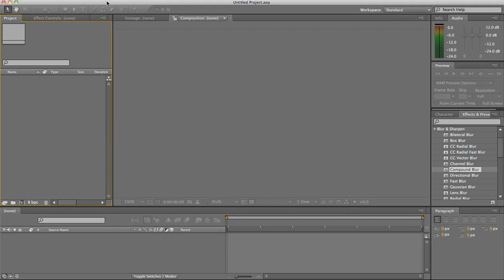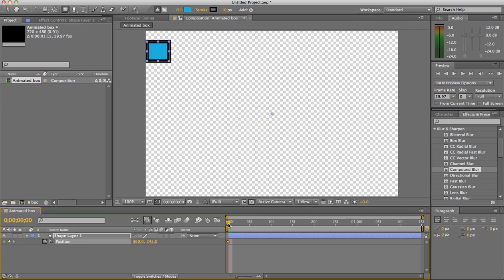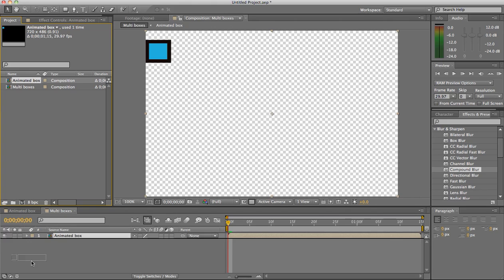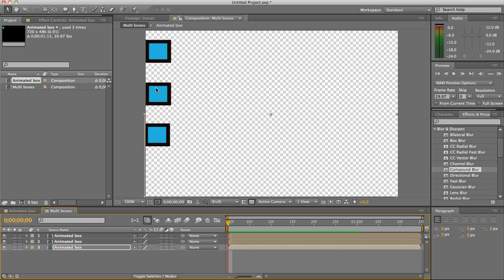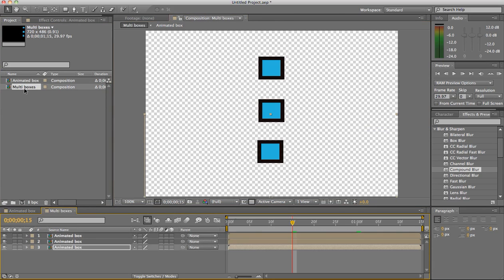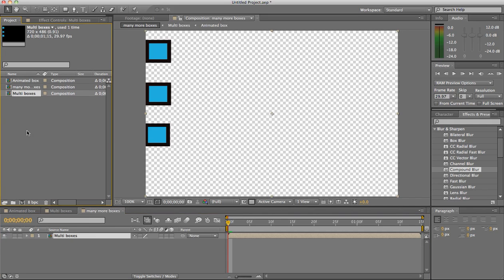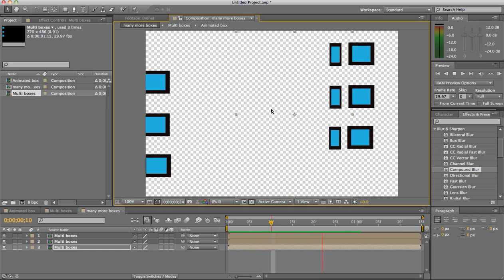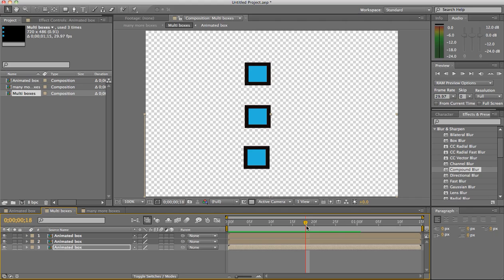Beginner After Effects CS5- How to Nest Compositions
This is our first beginner tutorial on how to nest Compositions inside of After Effects.  This is to teach people the concept of nesting compositions not to wow them with special effects.  :)